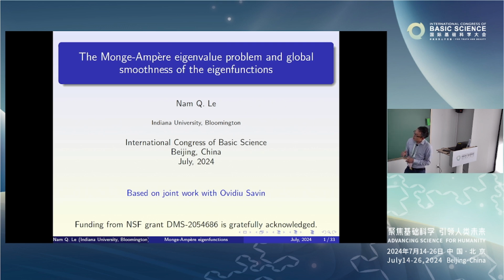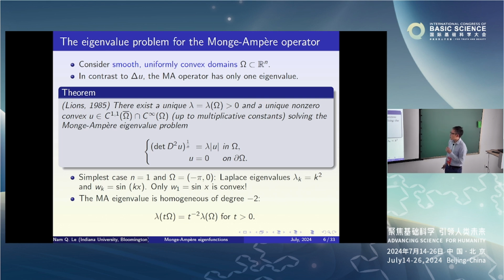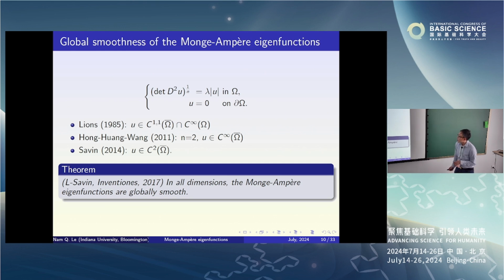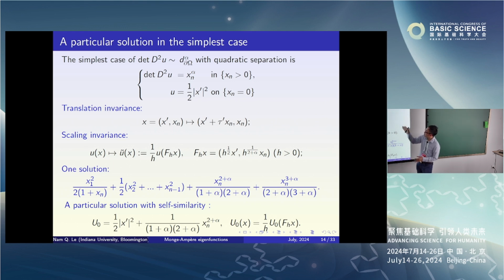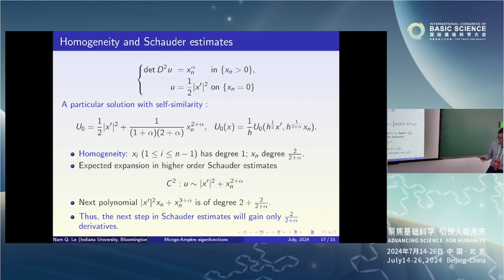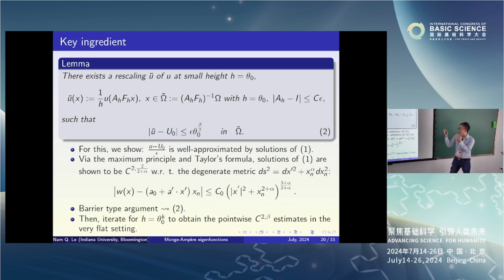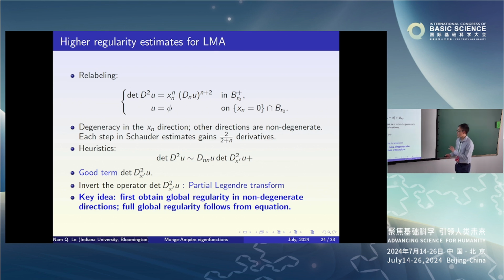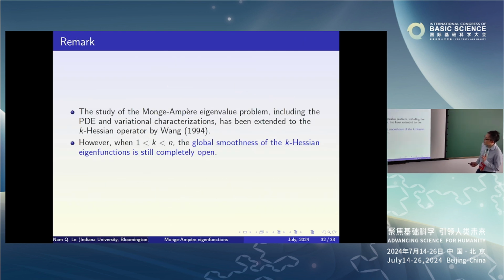Nam Quang Le: The Monge-Ampere eigenvalue problem &global smoothness of the eigenfunctions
The Monge-Ampere eigenvalue problem is a degenerate Monge-Ampere equation that was first investigated by Pierre-Louis Lions in the mid-eighties. In this lecture, we will discuss several topics around this problem. In particular, we will explain some key ingredients in the proof of the global smoothness of the Monge-Ampere eigenfunctions in all dimensions in a joint work with Ovidiu Savin. We will also mention some subsequent developments.